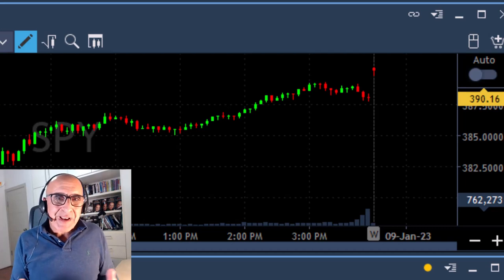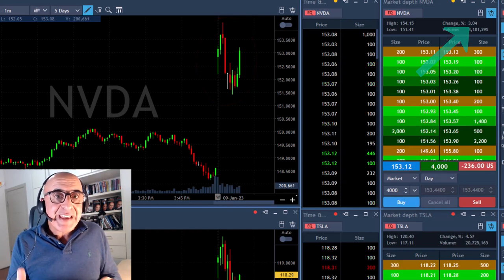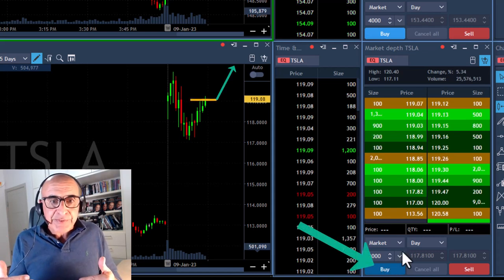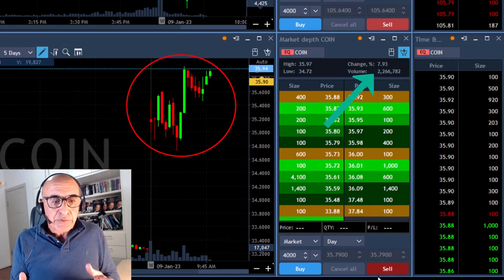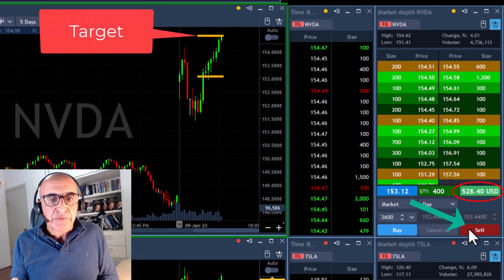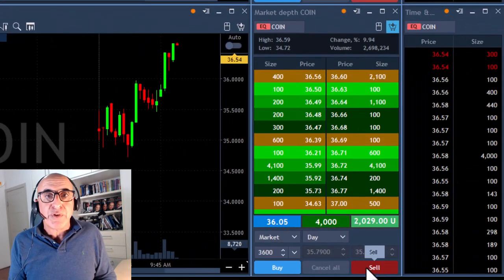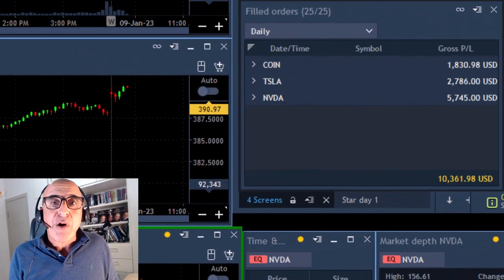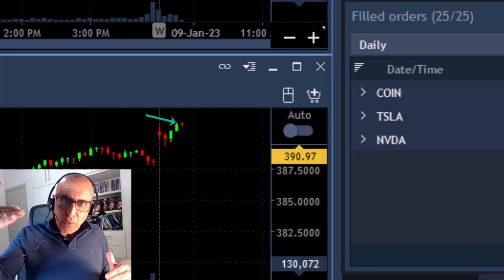I MADE $10,000 IN 20 MINUTES, DAY TRADING!! (3/3 LONG TRADES)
Live Day Trading Stocks - Earning $10,000 in 20 minutes trading COIN, TSLA and NVDA. Meir Barak live trading on January 9th 2023.